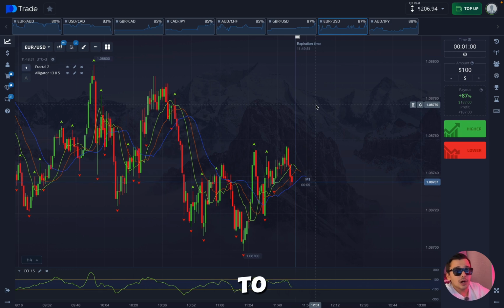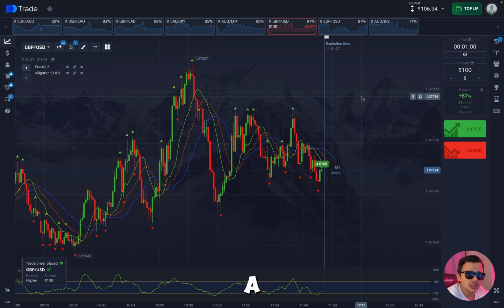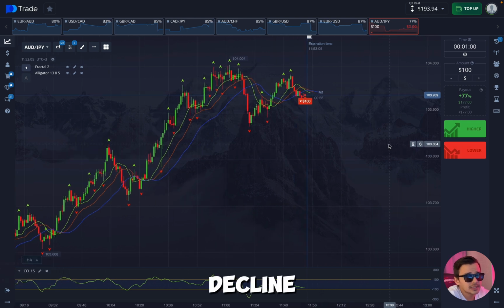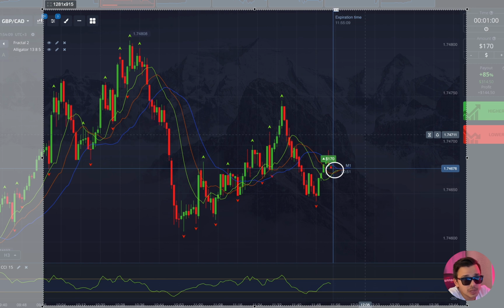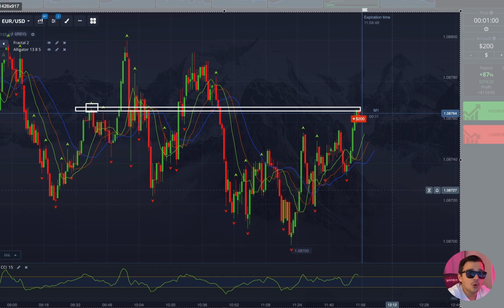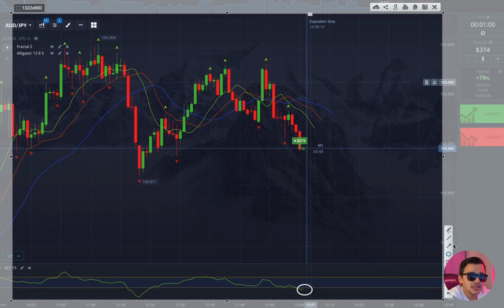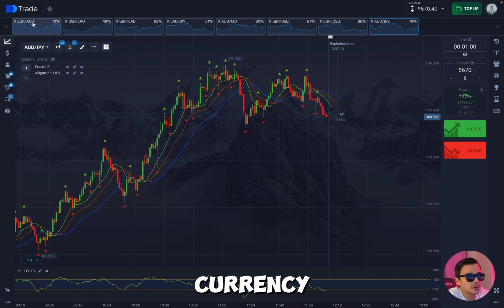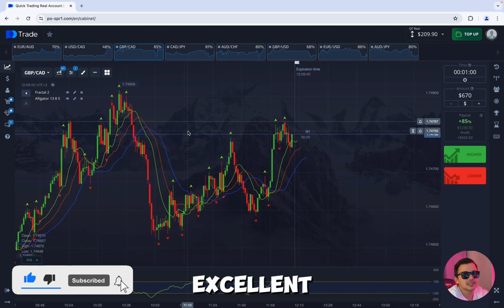EVERY DAY PROFIT $25,000 | How I Earn Money On Pocket Option | Binary Options Strategy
📈 In this video we will start trading with 206$ and thanks to such instrument as binary options we will accelerate our deposit up to $1239, using technical analysis, indicators Alligator, Fractal and CCI indicator. And you will be able to see one of the best strategies for trading binary options in live mode.